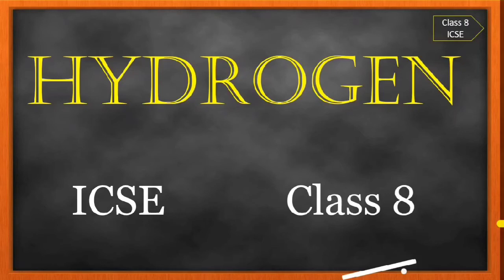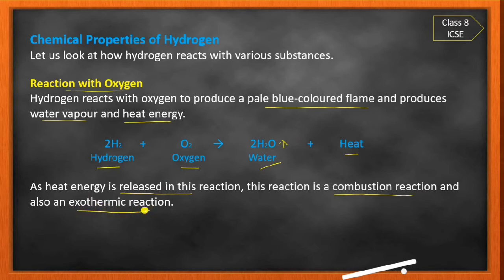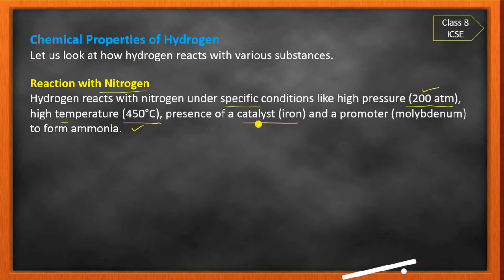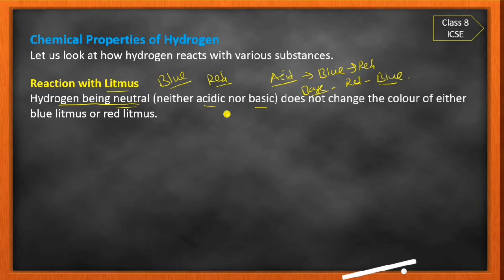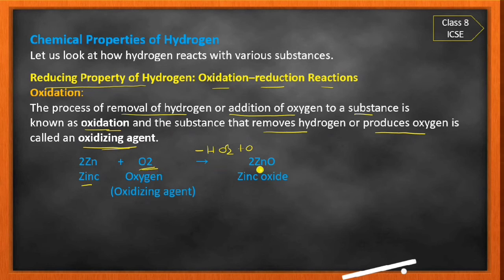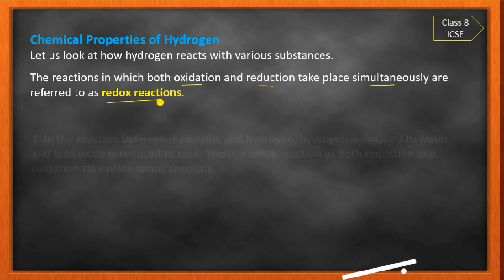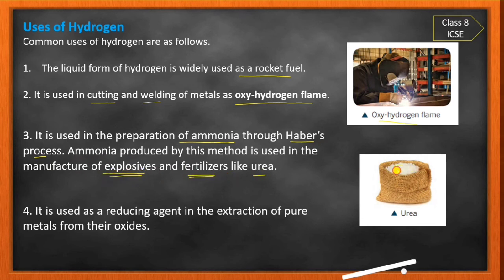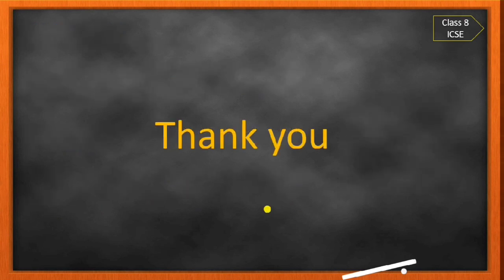HYDROGEN CLASS 8 PART 2 | CHEMICAL & PHYSICAL PROPERTIES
chemistry/ICSE/CLASS 8/HYDROGEN/PART 2
PHYSICAL PROPERTIES OF HYDROGEN
CHEMICAL PROPERTIES OF HYDROGEN
USES OF HYDROGEN